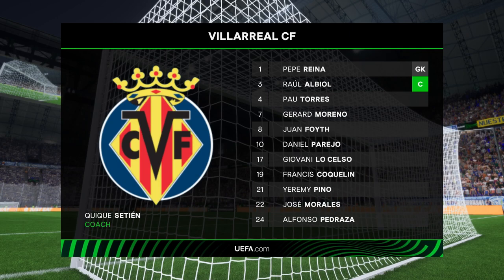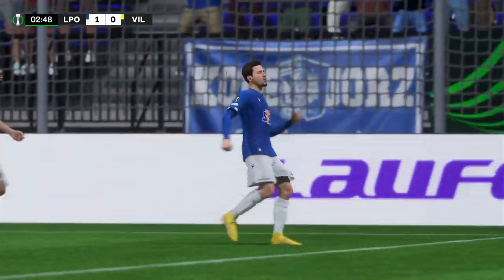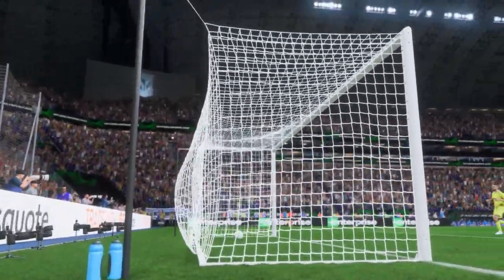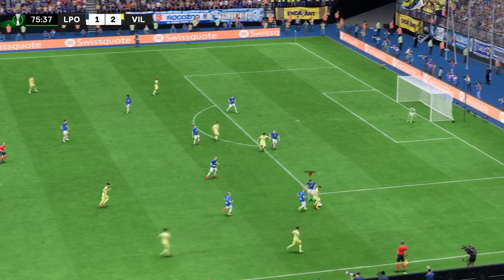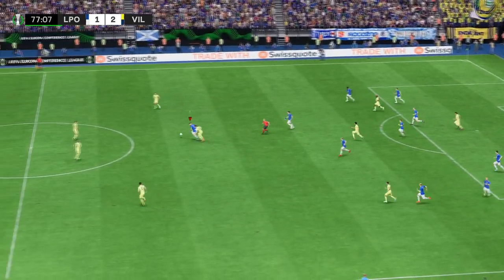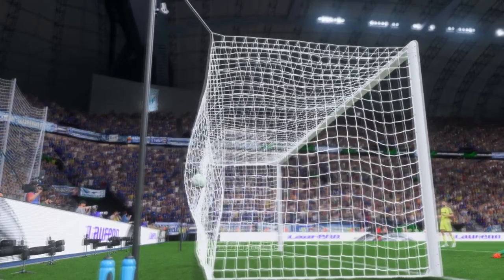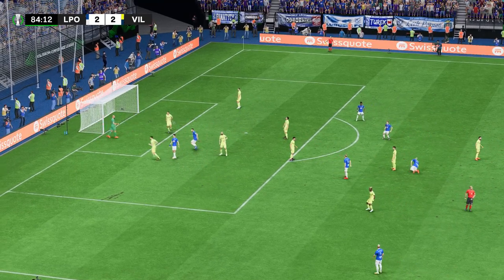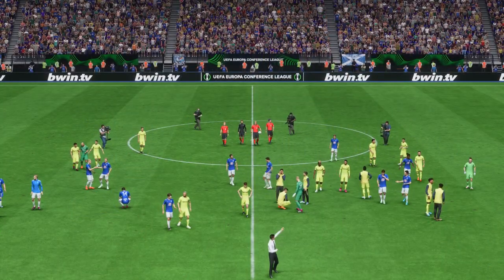FIFA 23 | Lech Poznań 2 - 2 Villarreal CF | UEFA Europa Conf. League - MD 2 - 22/23